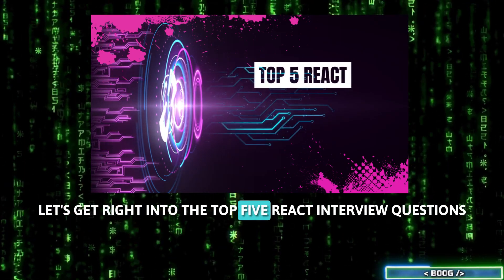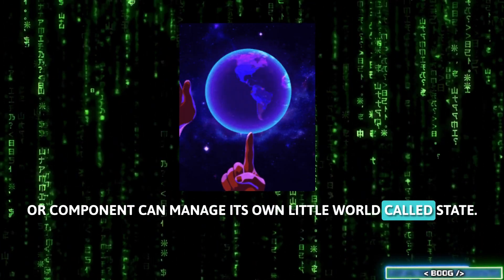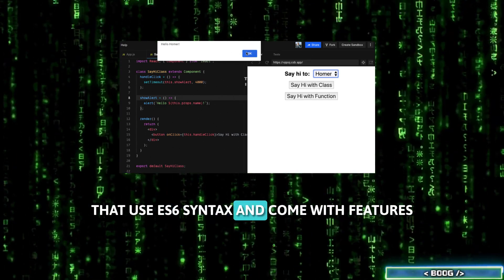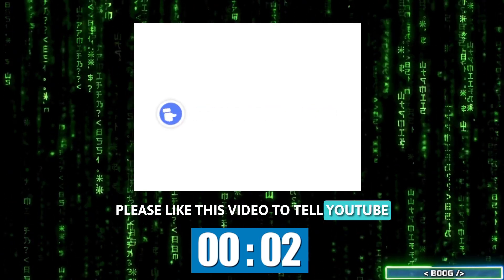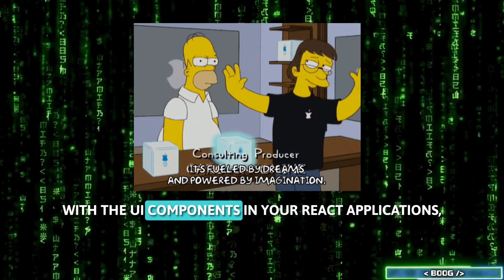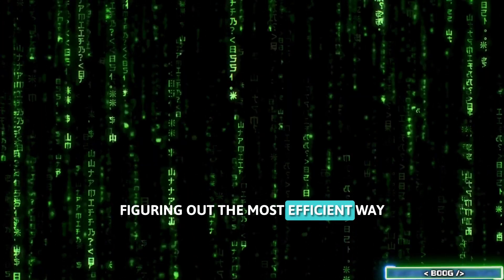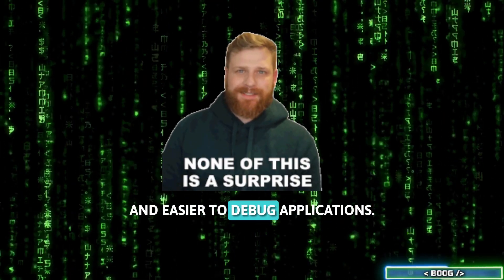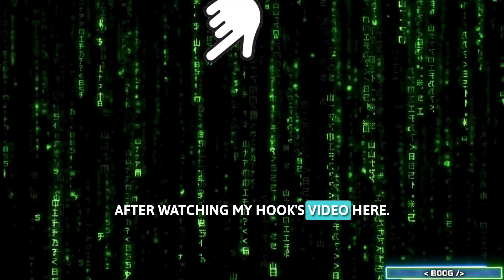Top 5 Questions You Need to Know For React JS in 2024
Are you preparing for a React interview and want to make sure you're ready for any question that comes your way? Look no further! In this video, we cover the top 5 React interview questions that you need to know in order to ace your next interview. From understanding the basics of React to demonstrating your problem-solving skills, these questions will help you stand out from the competition and land your dream job in web development. Don't miss out on this essential information - watch now and start preparing for success!

Script:

Let's get right into the top 5 React interview questions that you absolutely need to know to impress your interviewer and get that oh-so important job in the software engineering field.

Question 1: What is React and how does it work?

React is a JavaScript library that's all about building user interfaces, which are the parts of a website or app that you interact with. Imagine React as a giant Lego set, where each piece, or "component," can manage its own little world, called "state." These components can be anything from a button to a comment section. React helps developers assemble these components to create modern and responsive web pages.

Question 2: What is the difference between a class component and a functional component in React?

In the world of React, components come in two flavors: class components and functional components. Class components are like old-school recipes that use ES6 class syntax and come with features like their own state and lifecycle methods, allowing them to do more complex things. On the other hand, functional components are the modern, streamlined recipes. They are just functions that take in "props" (short for properties) and spit out React elements. With the introduction of Hooks, these functional components can now also manage state and side-effects, making them even more powerful.

Question 3: What is JSX in React?

JSX stands for JavaScript XML. It's a special syntax that looks a lot like HTML and is used within JavaScript code. Think of it as a magic spell that lets you write your UI components in a way that feels familiar, like writing HTML, but with the full power of JavaScript. JSX makes it easier to visualize and work with the UI components in your React applications, blending the lines between JavaScript and HTML in a harmonious way.

Question 4: What is the virtual DOM in React?

The virtual DOM is a concept that can sound a bit sci-fi at first. It's essentially a lightweight clone of the real DOM (Document Object Model) that exists in memory. Why do we need a clone? Well, interacting directly with the real DOM can be slow and inefficient. The virtual DOM allows React to do all the heavy lifting behind the scenes, figuring out the most efficient way to update the user interface. This leads to smoother and faster performance, making your apps feel lightning-fast.

Question 5: How does React handle data flow?

React has a unidirectional, or one-way, data flow. This means data in a React app flows in a single direction, from parent components down to child components, through something called "props." This one-way street approach makes it easier to understand where your data is coming from and going to, leading to more predictable and easier-to-debug applications.

React is a powerful tool for building dynamic and interactive web applications, and understanding these core concepts is key to demonstrating your skills. Now that you're better prepared for your react interview, don't forget return the favor by subscribing for more react content and comment down below what question is the most important one. What if the interviewer asks you about react hooks? You will be able to answer confidently after watching my hooks video here.